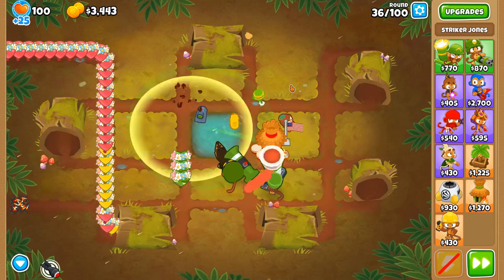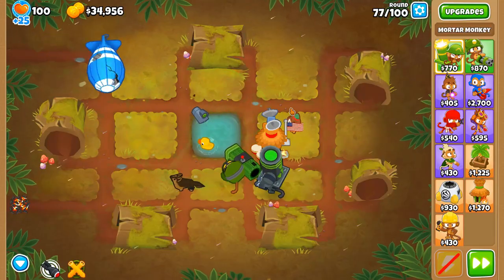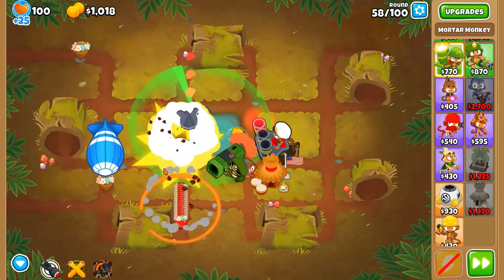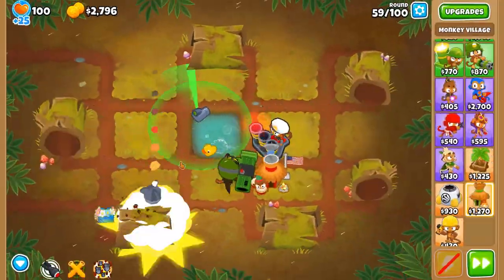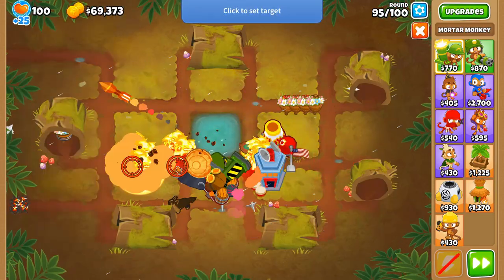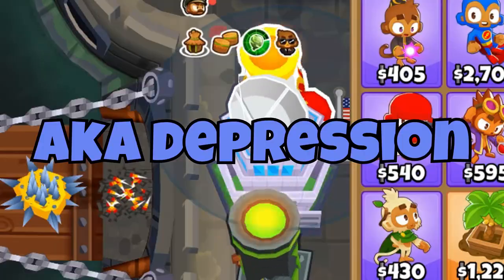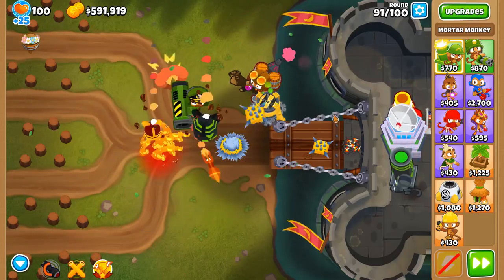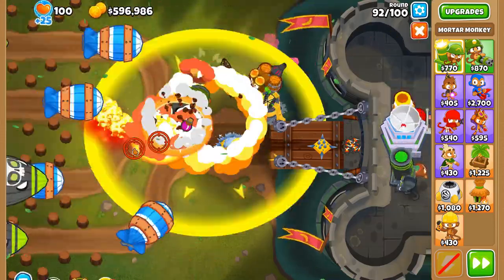YOU Should Use the MORTAR MONKEYS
Mortar is the least used tower in BTD 6, but why? I don't know. They're pretty great! Well, not the greatest towers, but certainly underused! Today, I want to enlighten you on the wonders of the Mortar monkey and why YOU should try using it! Or don't I guess, I'm not your dad.